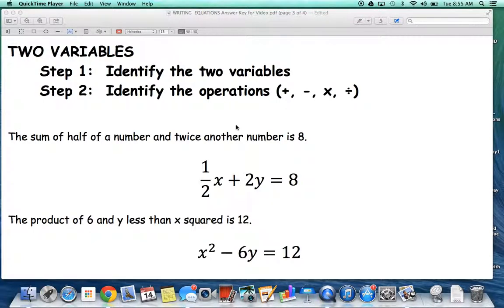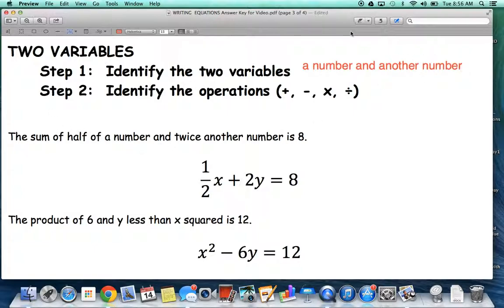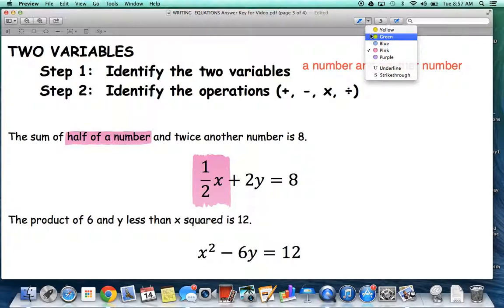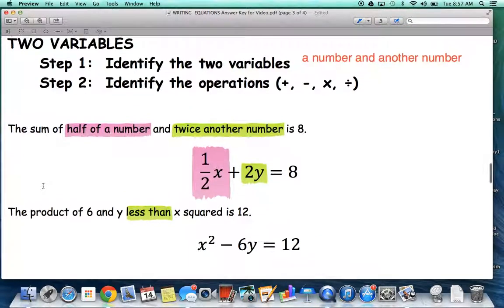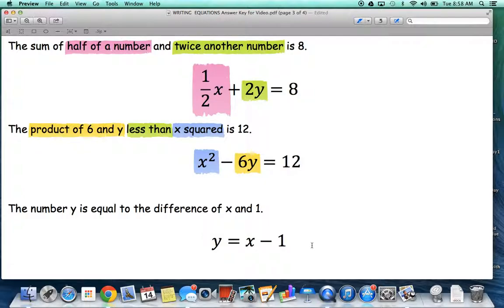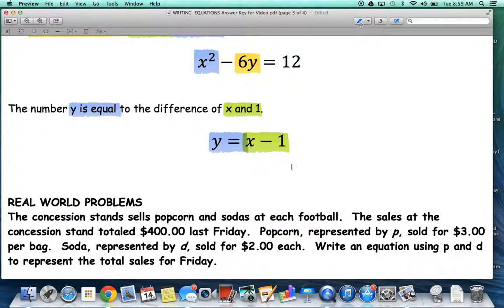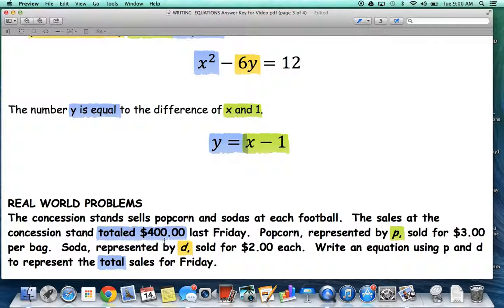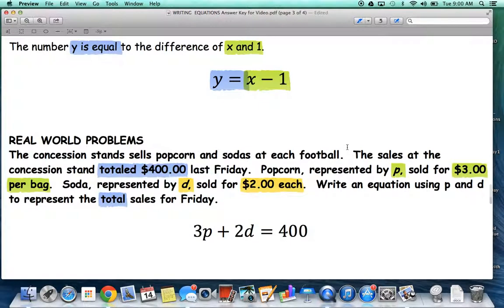Translating and Writing Equations with Two Variables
Translating equations